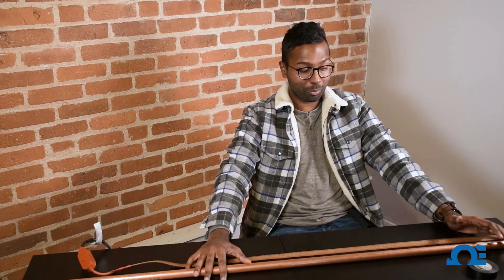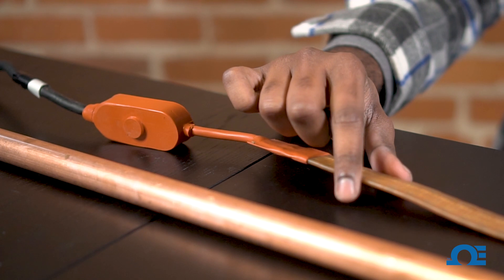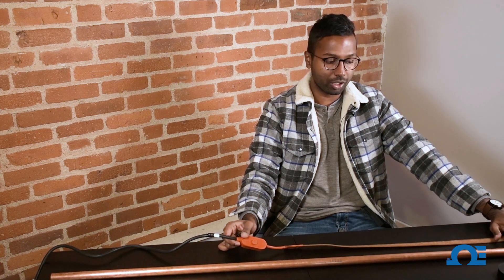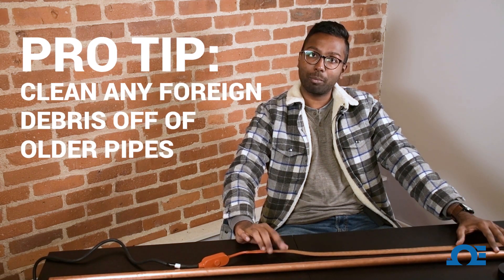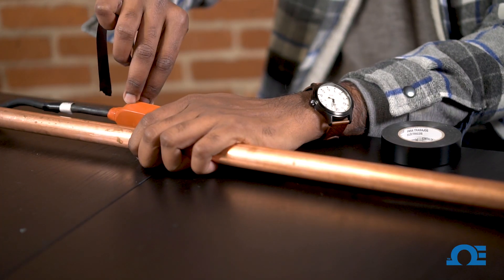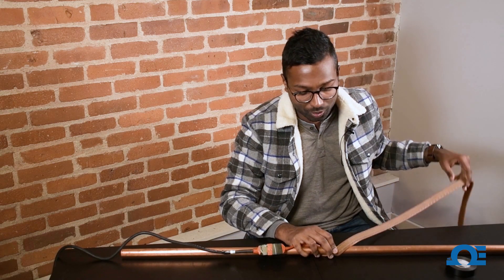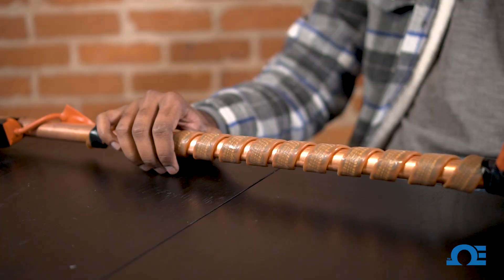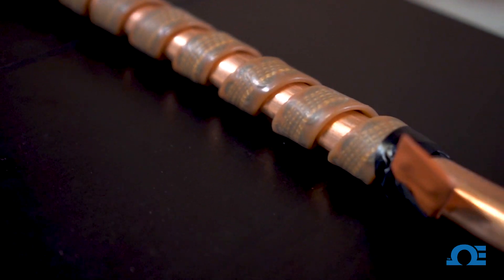How to install Heat Tape to your pipes | Step-by-Step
Heating tape is an easy-to-use, ideal for a wide range of pipe heating applications and can be used to keep assets exposed to cold temperatures from freezing. In this video, we go over installing heat tape to a copper pipe. Just remember, a minimum distance of 1/8” is required between spiral wraps to avoid damage to the heating tape.